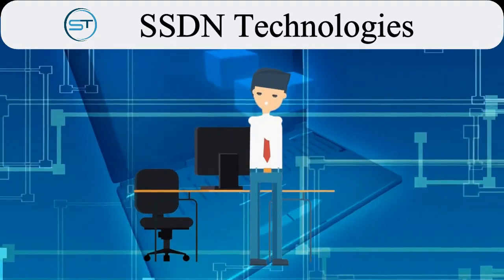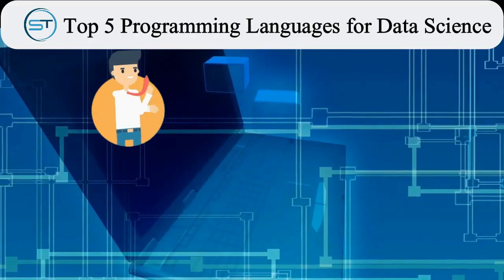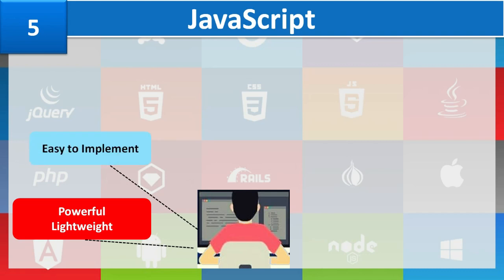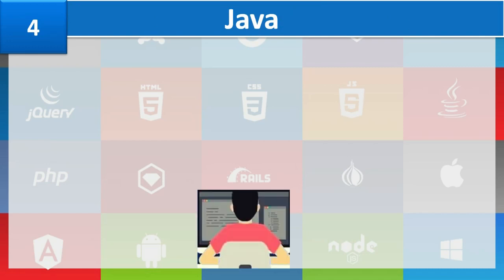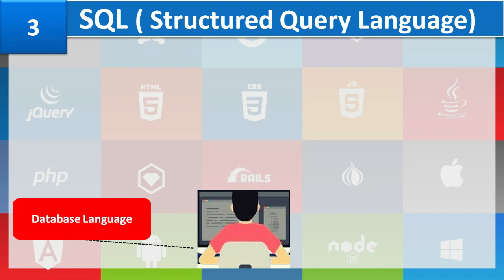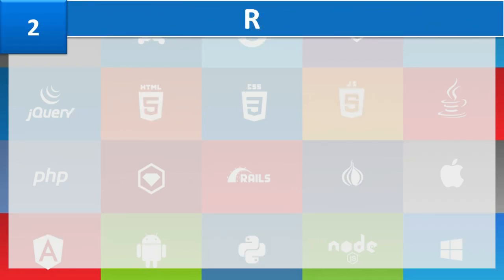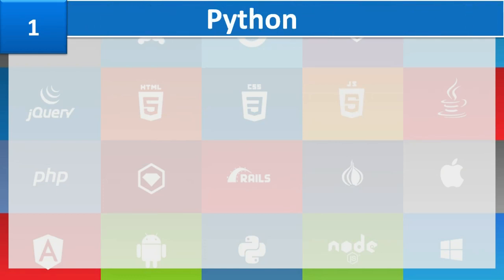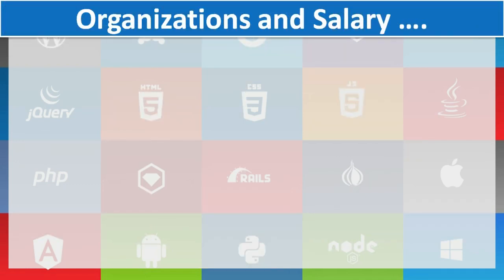Programming Language For Data Science | Which Language is Better For Data Science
Kick Start your career in Data Science by learning programming languages. Explore which Programming language is better for data science. Watch full tutorial.